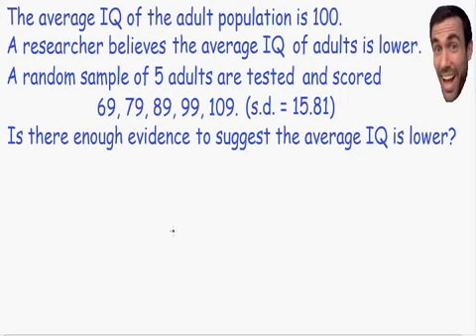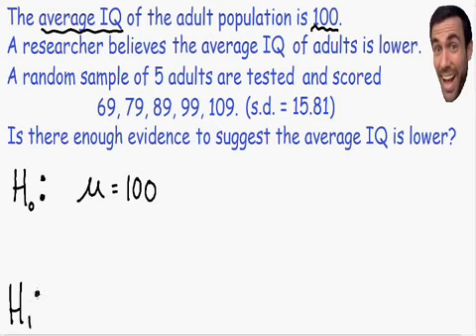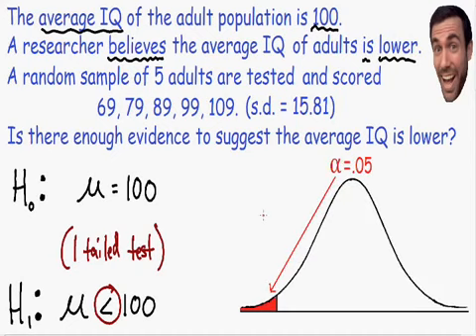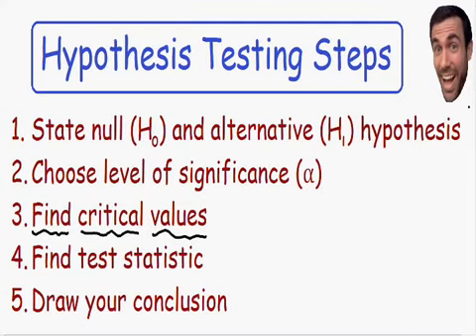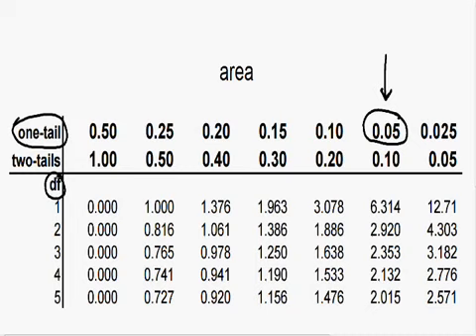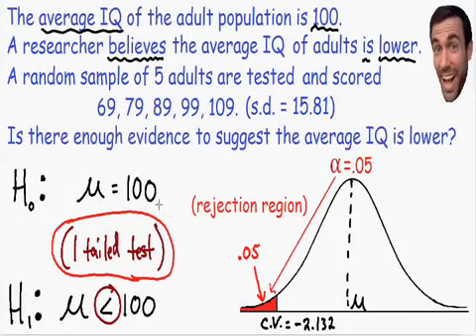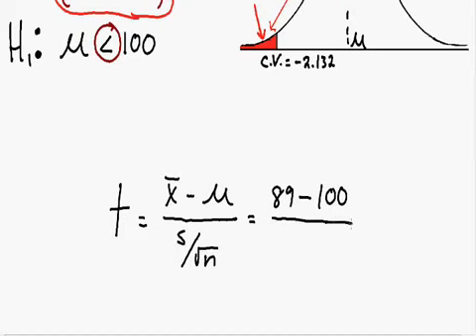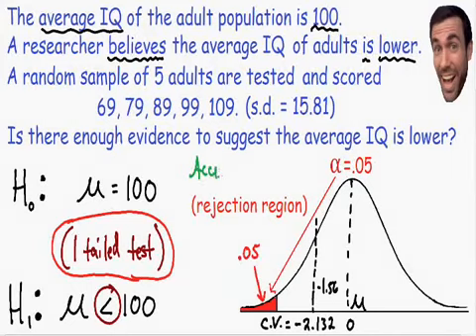Solution for Hypothesis Testing